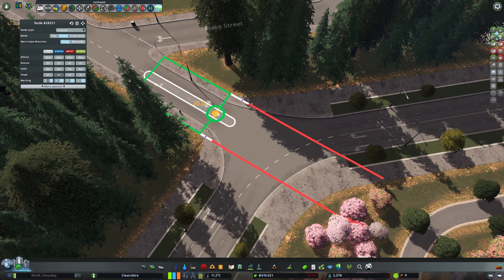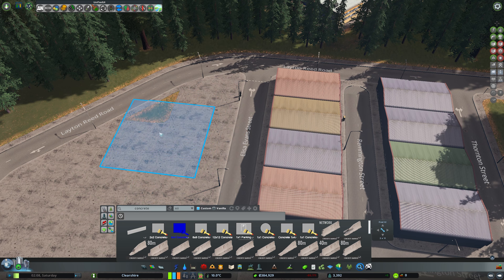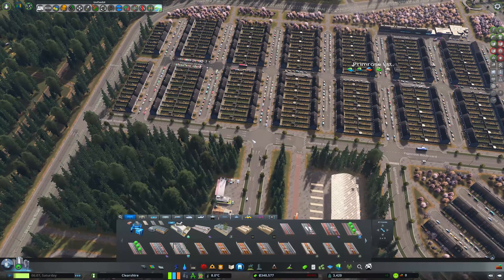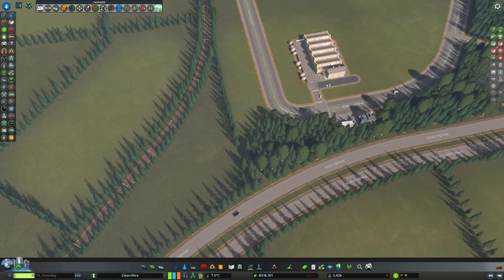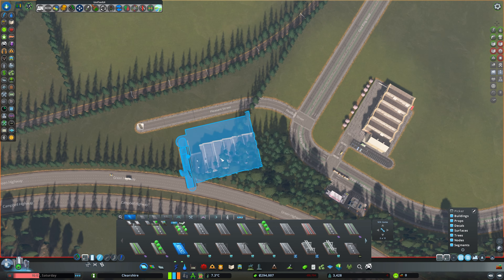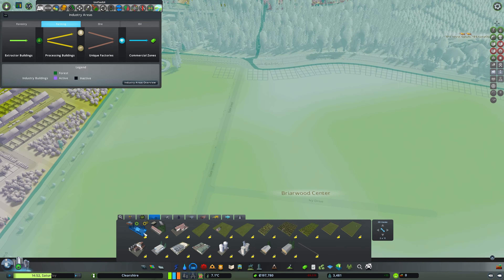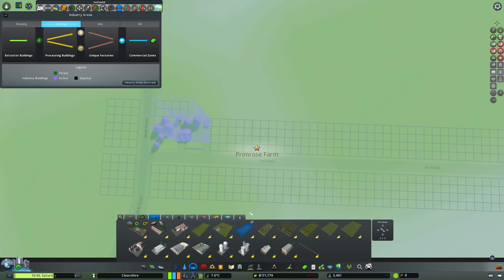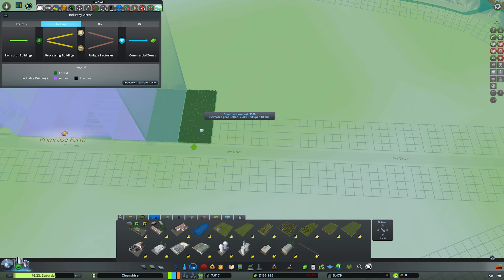I've Got A Brand New Carbine Harvester | Clearshire In Slow Cities: Skylines | Part 14